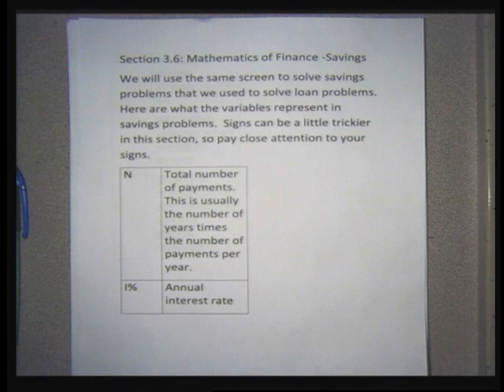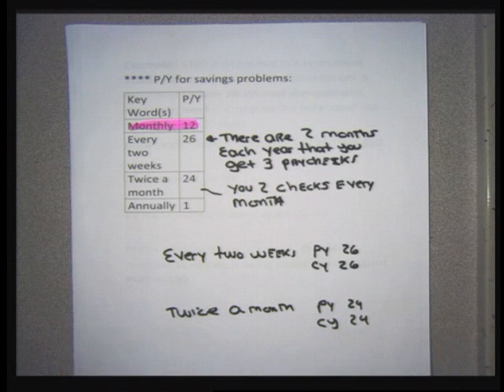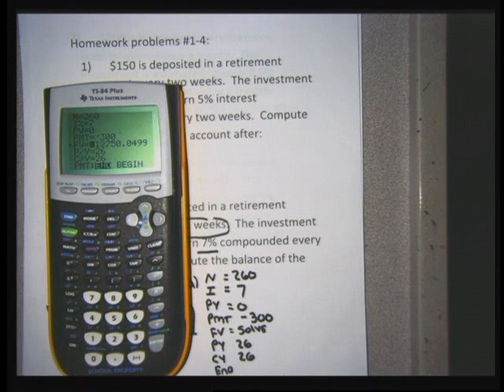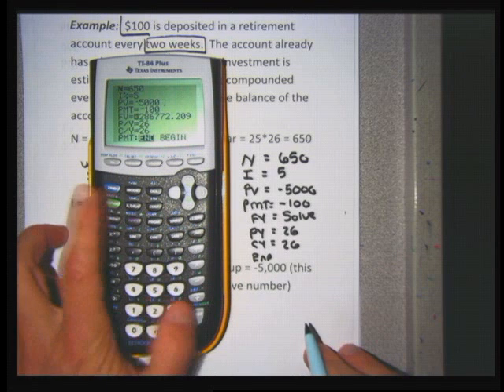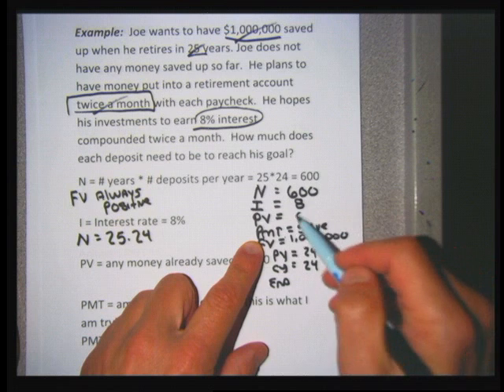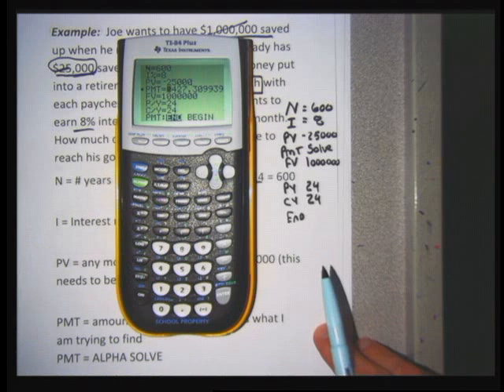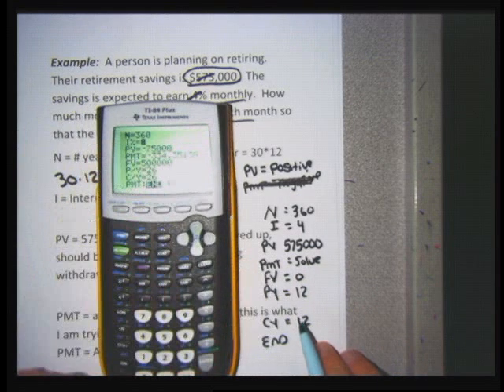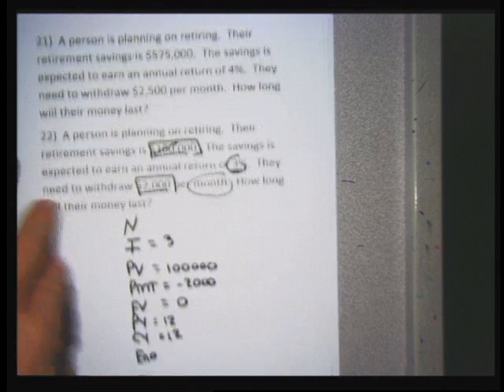MAT 142 section 3 6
Mathematics of Finance -Savings